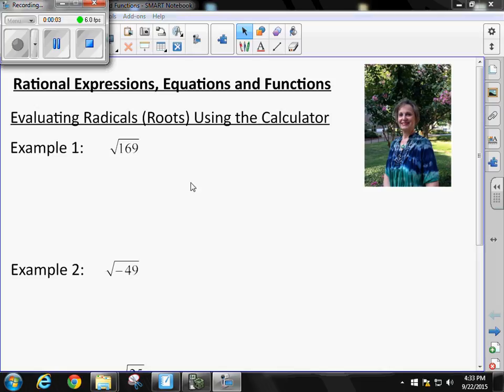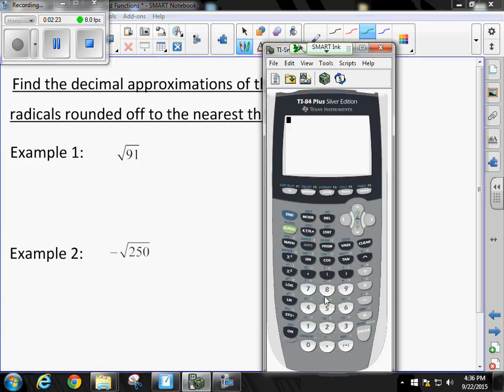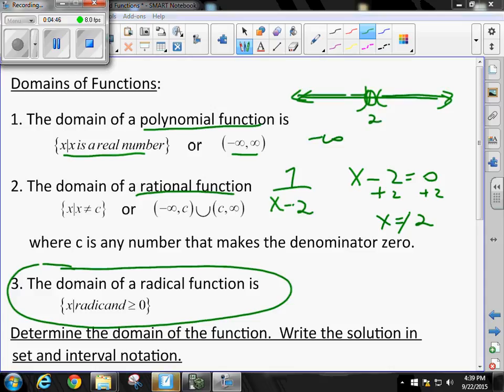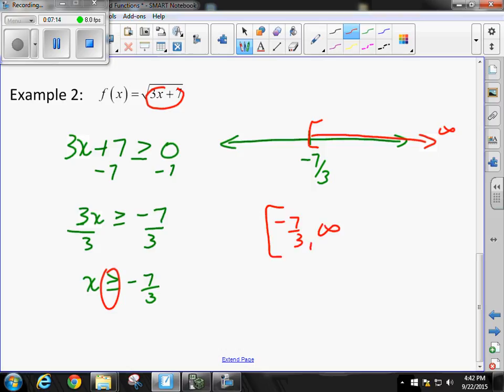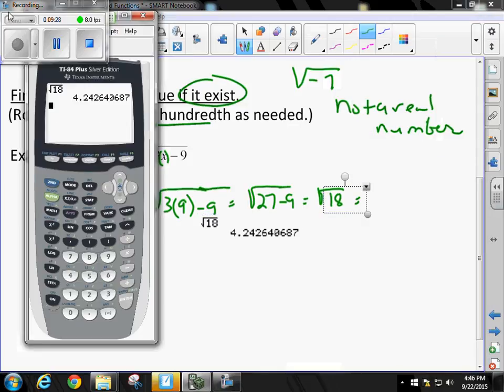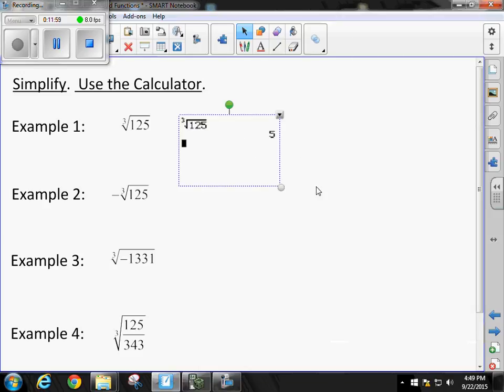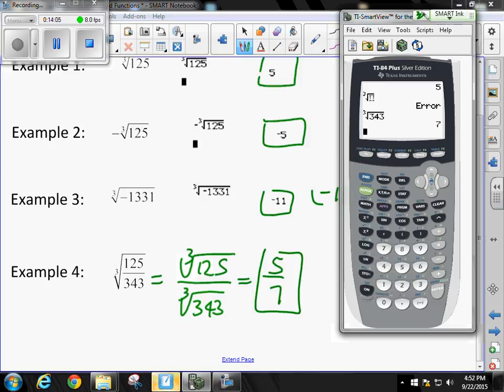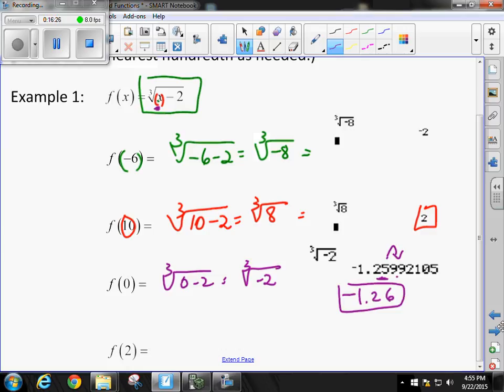6 1 Rational Expressions, Equations and Functions